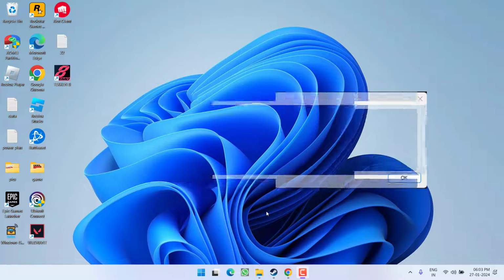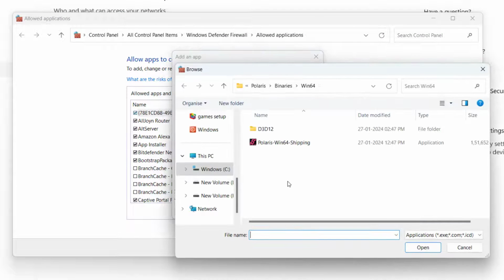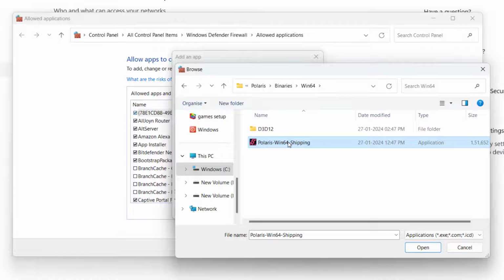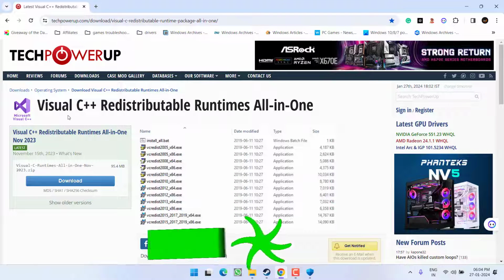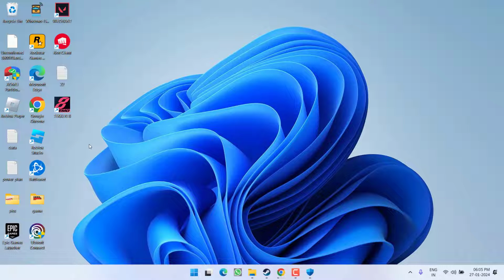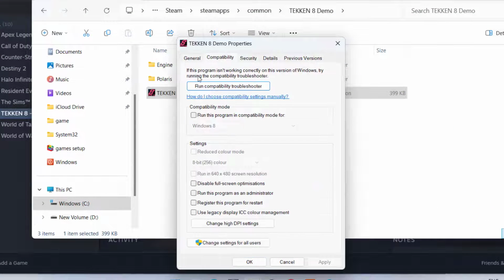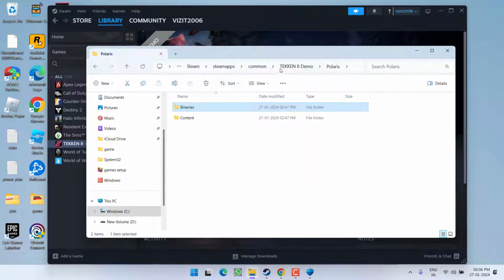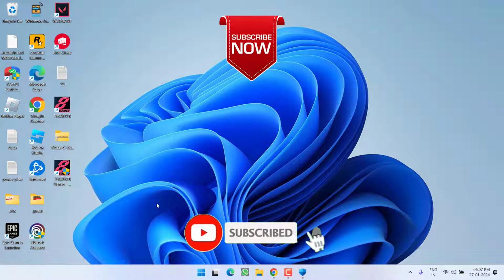Tekken 8 UE4 polaris game has crashed- Low level fatal error Fix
While launching Tekken 8 from Steam, the game has crashed with the error "UE4 polaris game has crashed and will close. Low level fatal error"
So this video is all about fixing the issue with Tekken 8 crash error low level fatal error so that gamers are able to play the game.
Watch the complete tutorial to get the proper resolution for the crashing issue with Tekken 8.

00:00 Introduction
00:18 Method 1 disable antivirus and adding the firewall
01:34 Method 2 by installing the required dependency of Visual C++
02:21 Method 3 by running the game in compatibility mode